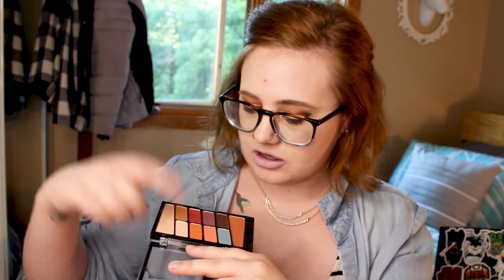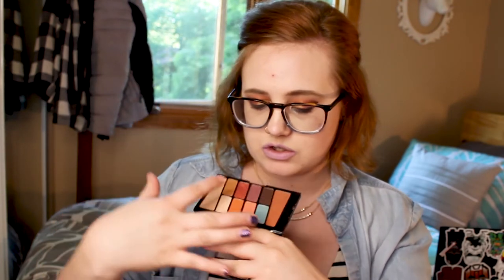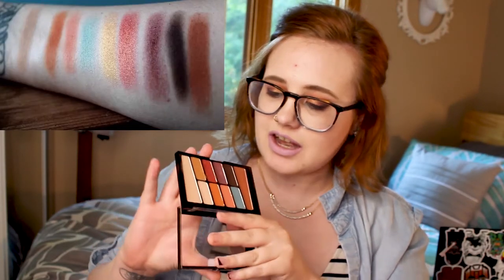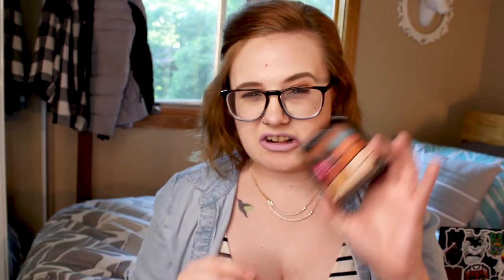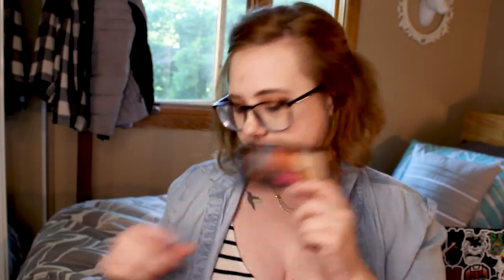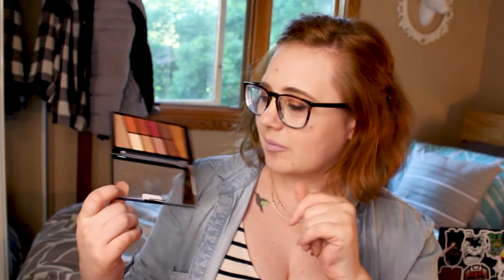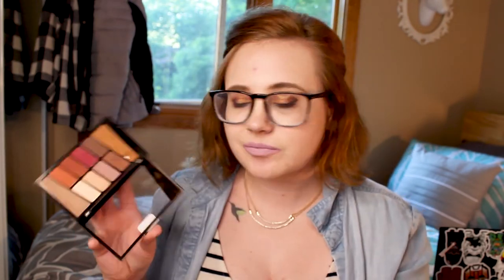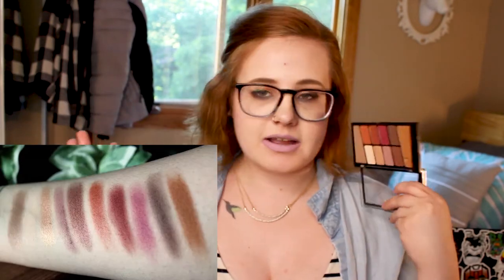Hot or Not Wet n Wild ColorIcon Eyeshadow 10 Pan Palettes